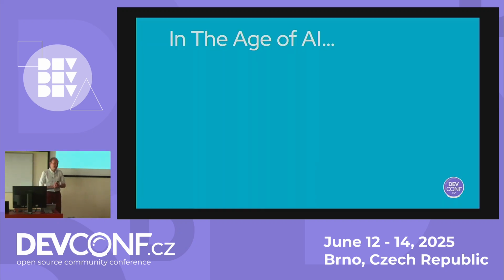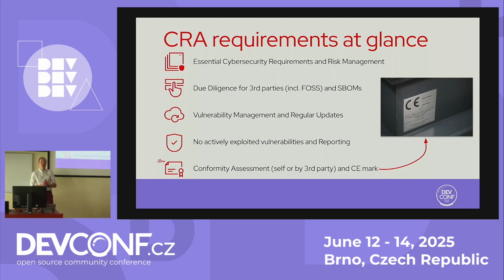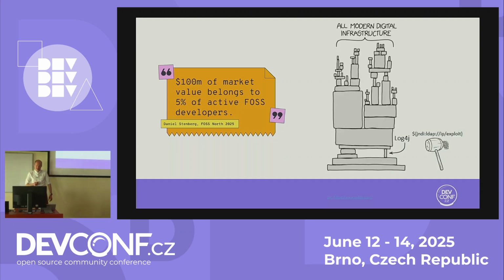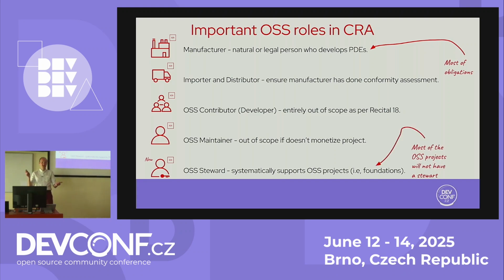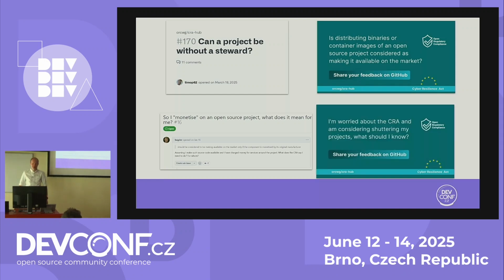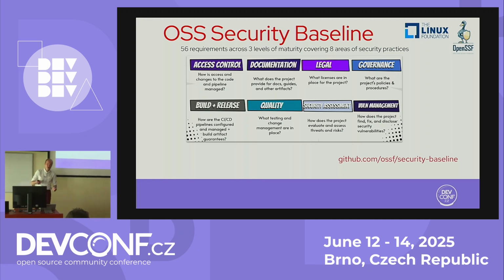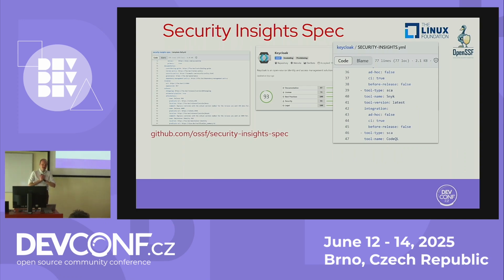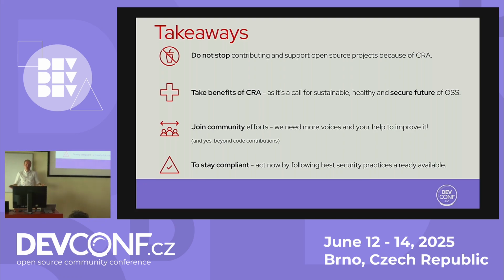How to stay compliant with and take benefits from the EU CRA (Cyber Resilience Act)- DevConf.CZ 2025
Speaker(s): Roman Zhukov

The EU Cyber Resilience Act (CRA) aims to safeguard European consumers and at first glance it targets only the EU market. But in fact the entire OSS ecosystem falls under its scope as CRA creates mandatory cybersecurity requirements for vendors, distributors, integrators, even enterprise consumers and, in fact, the entire open-source ecosystem by introducing terms like “Manufacturer”, “Steward”, “Individual developer” among others. So, how to ensure **you** stay compliant?

I’ll cover what we, as part of the various working and regulatory expert groups, are doing to help the entire open-source community navigate the actual requirements. We’ll explore how these roles are played together by the leading industry players (yes, revealing some non-trivial scenarios) and what best practices and tools can be used right away for your organization or by you as an individual contributor. Finally, let’s discuss how we together should turn CRA into an opportunity to make open-source better for all.